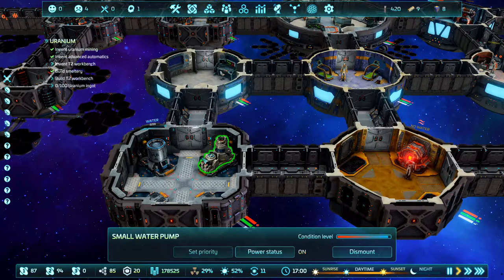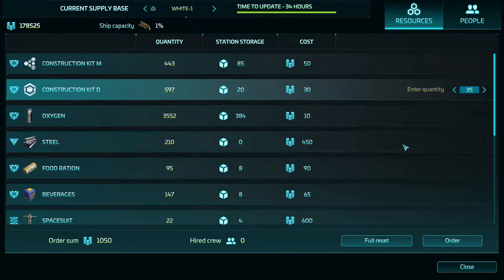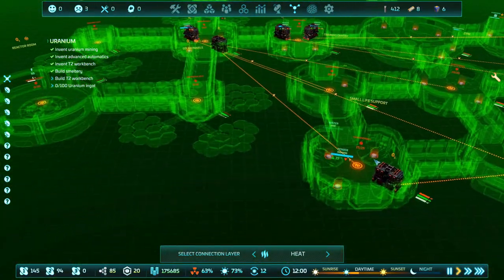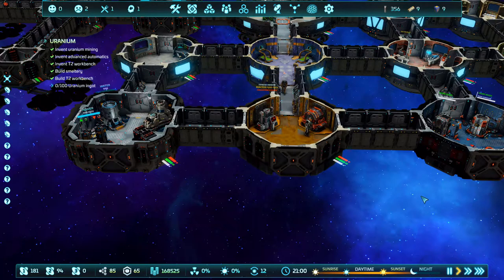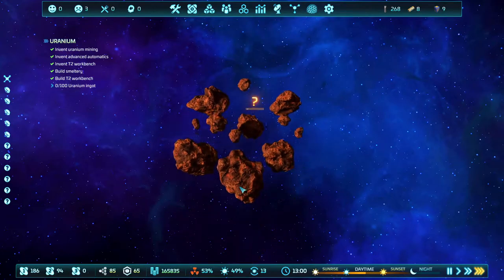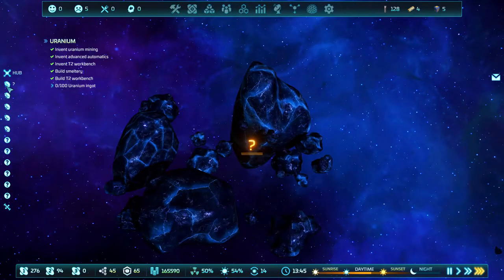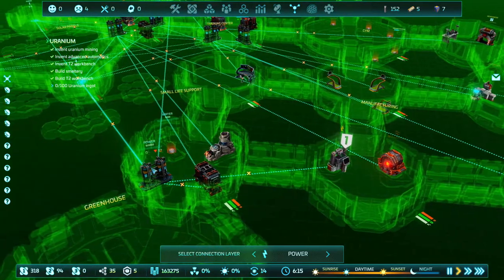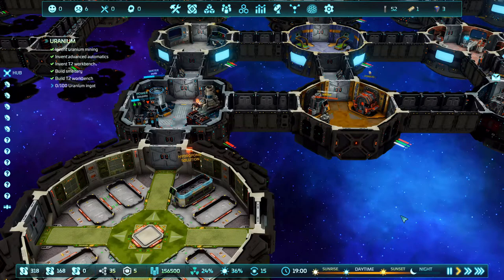Forgetting A Very Important Part Of The Production Chain - Base One #19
If you would like to purchase games at a fantastic price then click on the link and find out more

Setup -:

Case - Thermaltake Core V1
CPU - AMD Ryzen 7 5800X
CPU Cooler - Noctua NH-U9S chromax.black, 92mm Single-Tower
CPU Cooler Fan - Noctua NF-A9x14 HS-PWM chromax.black
Motherboard - Asrock X470 Fatal1ty Gaming ITX/ac -
RAM - T-Force Vulcan Z DDR4 32GB Kit ( 2 x 16GB ) @ 3200MHz
GPU - PowerColor Radeon RX 5700 XT 8 GB -
Storage1 - Sandisk 240GB SSD
Storage2 - Seagate Barracuda 2TB HDD
Storage3 - ADATA XPG SX8200 Pro 1TB M.2 Gaming SSD
PSU - Corsair RM (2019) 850 W 80+ Gold Certified Fully Modular ATX
Monitor1 - AOC G2260VWQ6 21.5" 1920x1080 75 Hz Monitor -
Monitor2 - Asus VP228TE 21.5" 1920x1080 60Hz Monitor
Keyboard - Thermaltake E-Sports Challenger
Mouse - Roccat Lua with Roccat Kanga mouse mat -
Microphone - Blue Snowball Ice -
Headphones - Logitech G533 Wireless Gaming Headset